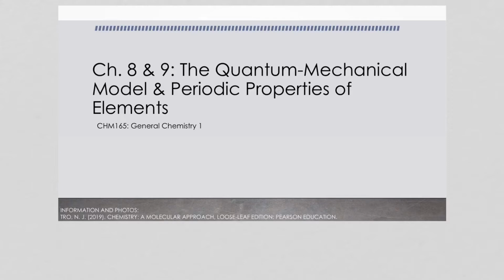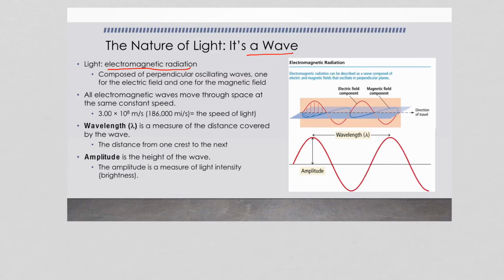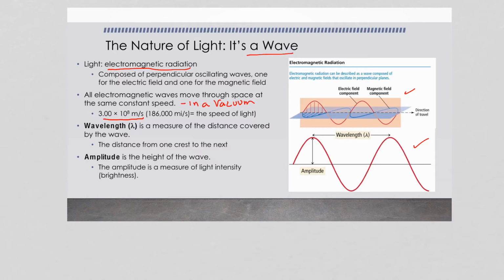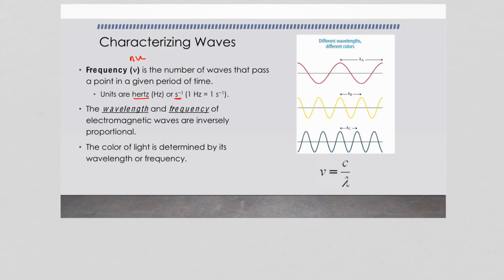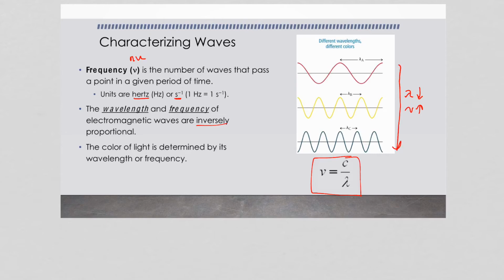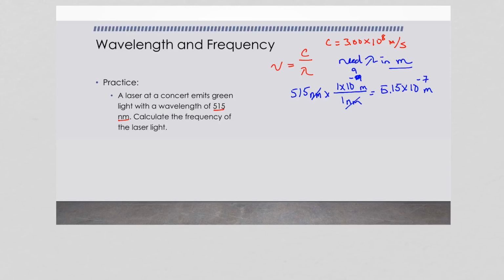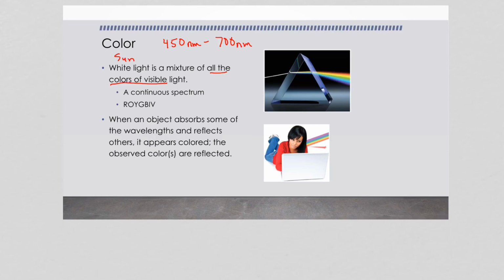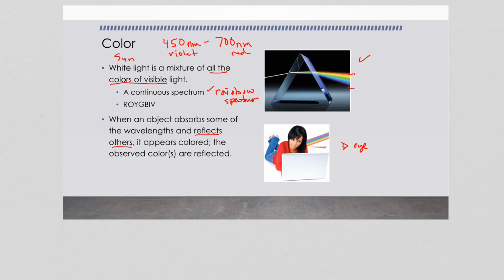Gen. Chem. 1 - Ch. 8-9 - light waves